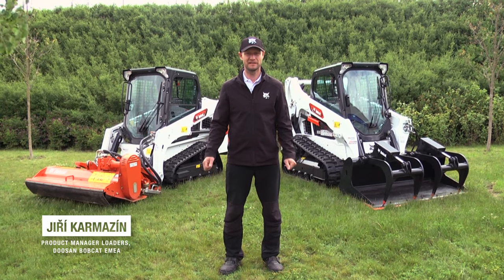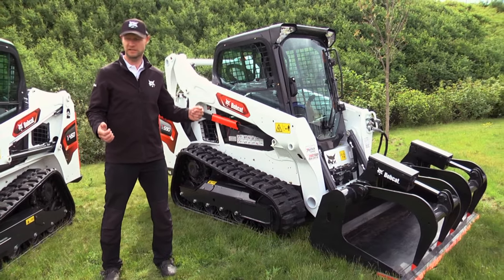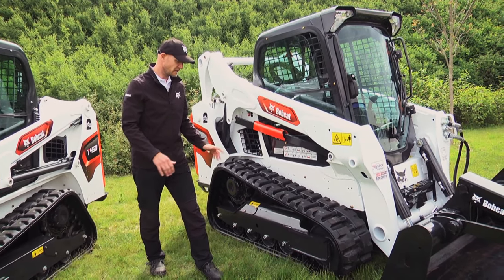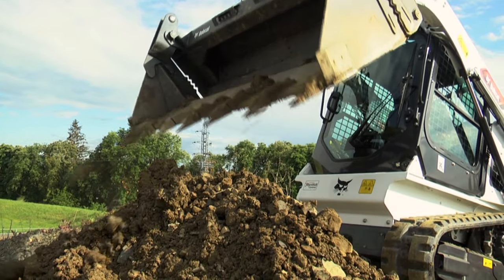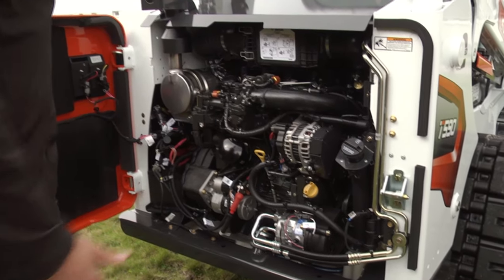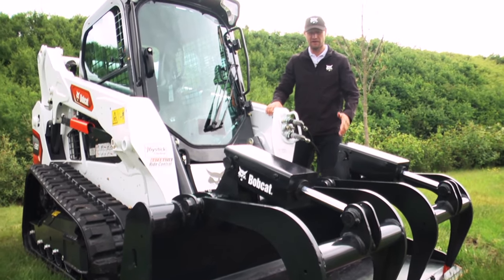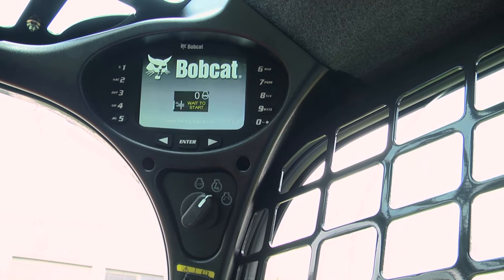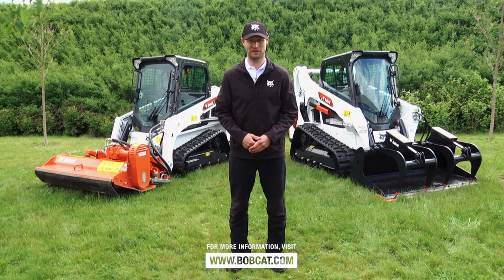BOBCAT COMPACT TRACK LOADERS T450 & T590 STAGE V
Bobcat is launching new Stage V M-Series T450 and T590 Compact Track Loaders.
The new machines are powered by proven Bobcat D24 Stage V high torque diesel engines, designed specifically for Bobcat compact equipment. These Stage V engines are based on well proven designs installed in thousands of Bobcat machines worldwide. Read more about all new features and options these machines offer